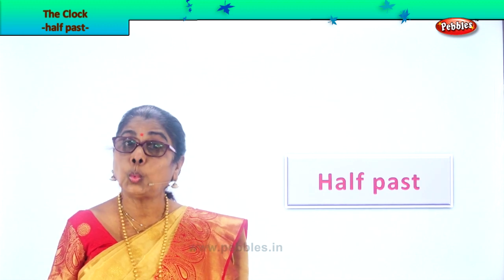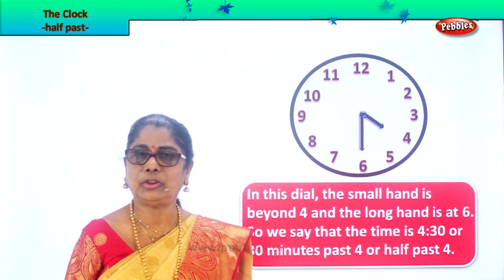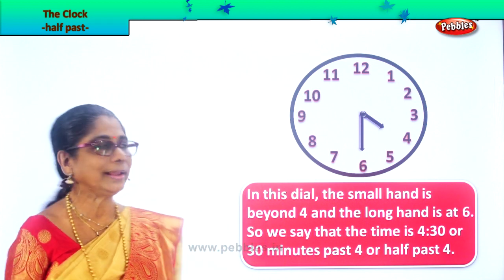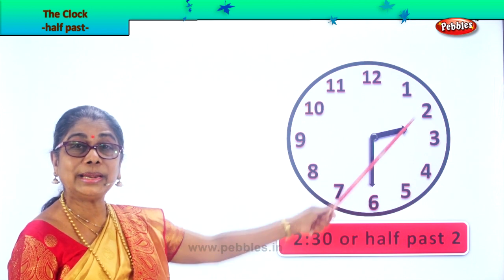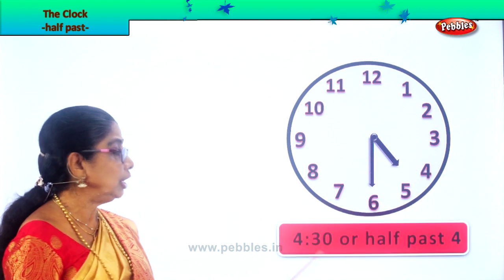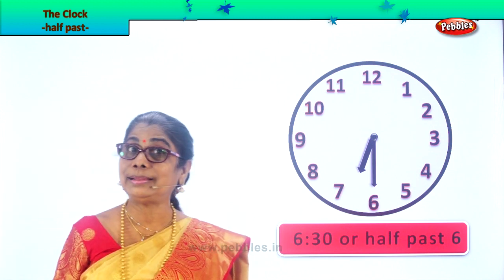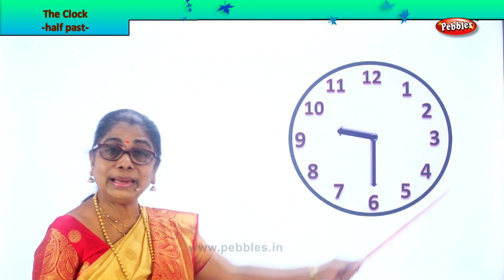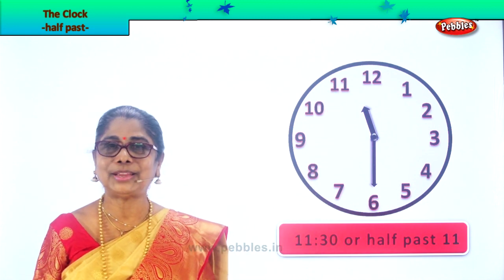2nd Std Maths | Time - Clock - half past | Mathematics Class -2 | Maths Part-249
2nd Std Maths  | Time - Clock - half past | Mathematics Class -2 | Maths Part-249